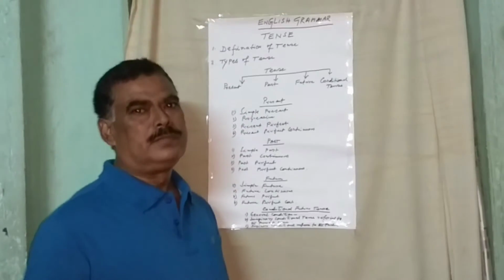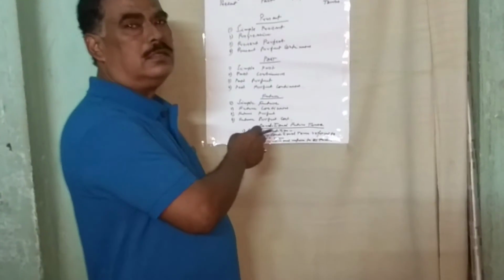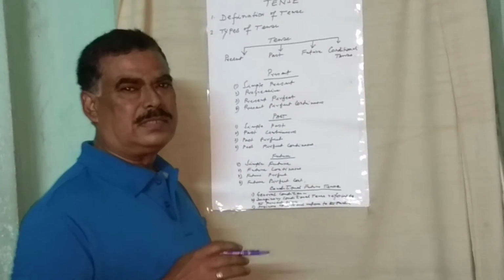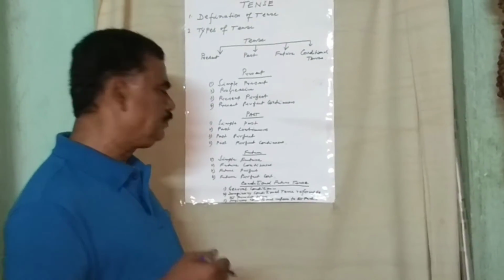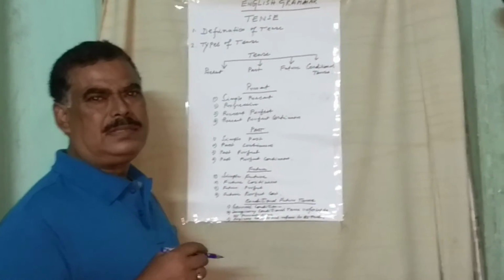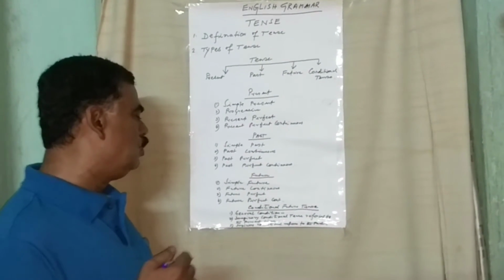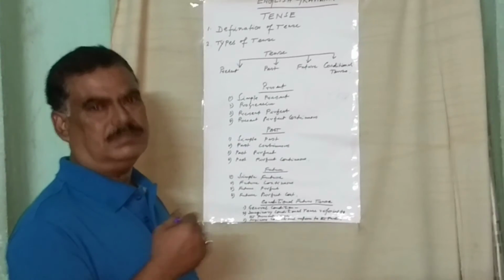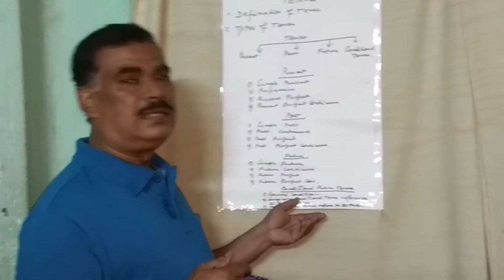English grammar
Grammar part-B